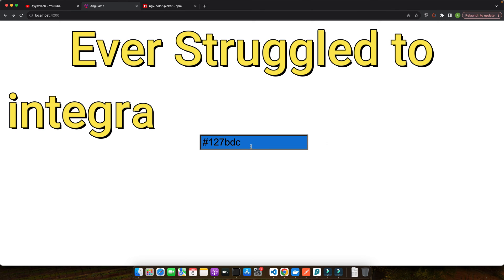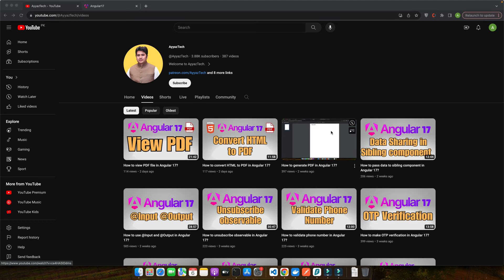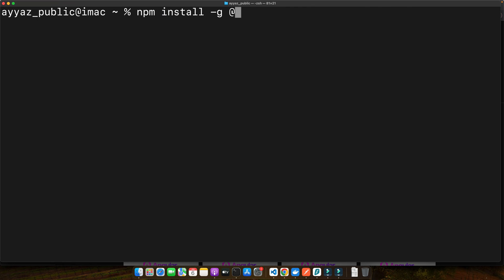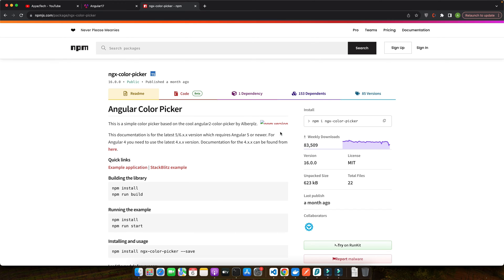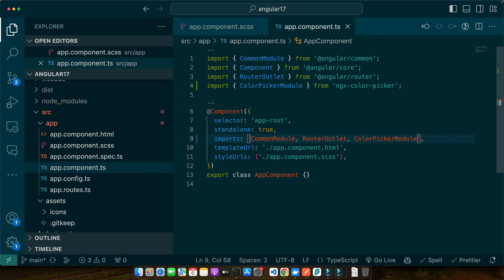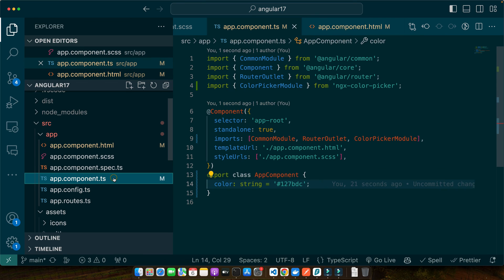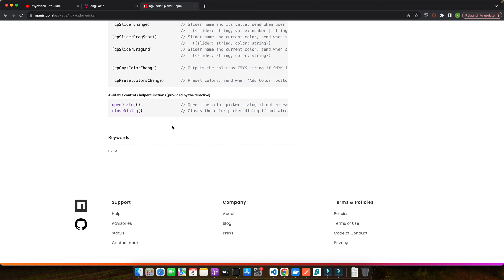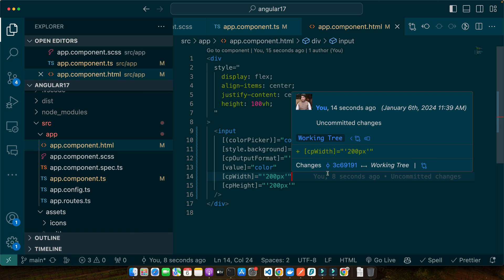How to add color picker in Angular 17?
Hostinger offers:
- Easy-to-use control panel
- 24/7 customer support
- 30-day money-back guarantee
- And more!

I've successfully integrated a Color Picker into an Angular 17 project, enhancing user experience and adding sophistication to the application. Follow along to learn how to set up the Angular environment, install and configure the Color Picker, and customize it for your specific needs.

Chapters:
00:00:00 - Introduction to Color Picker in Angular 17
00:02:44 - Setting up Angular 17 environment
00:05:59 - Installing ngx Color Picker package
00:06:56 - Configuring ngx Color Picker in the project
00:08:00 - Implementing Color Picker in the template
00:09:43 - Customizing ngx Color Picker
00:11:49 - Personalizing the Color Picker for unique application needs